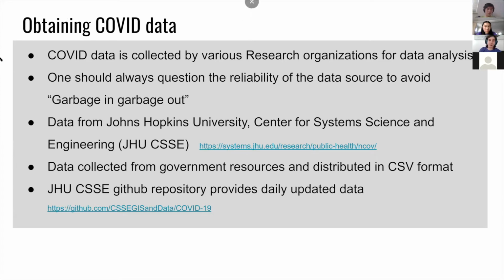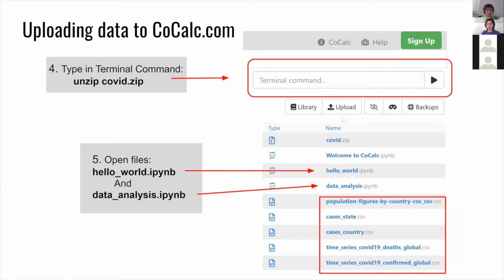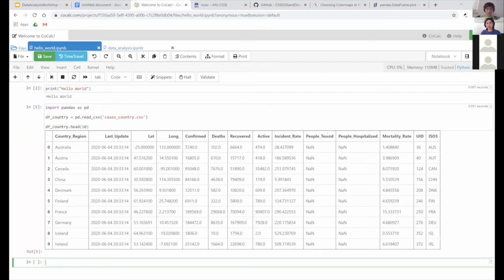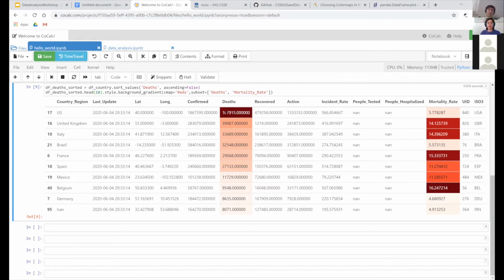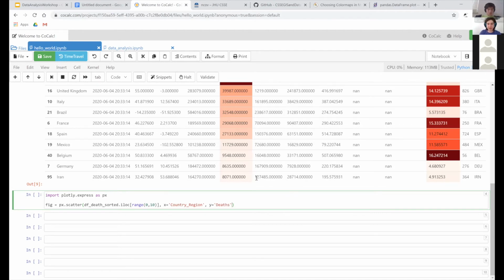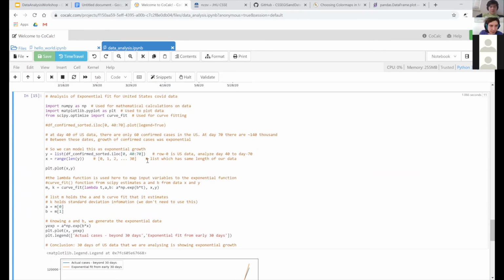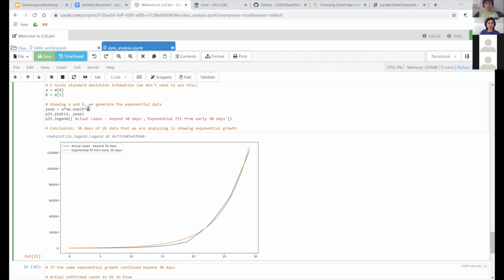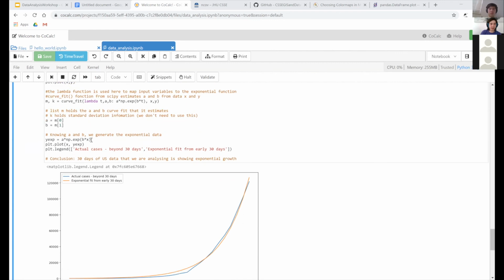COVID-19 Data Analysis Workshop, with Johns Hopkins Dataset using CoCalc @ TeenTechSF COVID Connect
On June 6, 2020, TeenTechSF hosted its first-ever online conference, TeenTechSF COVID Connect, bringing together students and community leaders using tech tools to understand the impact of COVID-19 and help those in need during the pandemic.

During the COVID-19 Data Analysis workshop, participants used CoCalc to analyze data from a Johns Hopkins COVID Dataset, updated daily, to understand the meaning behind all of the metrics which are used to determine how a country is performing with its response to the coronavirus.

For more about Who We Are and What We Do, if you're interested in joining the leadership team.